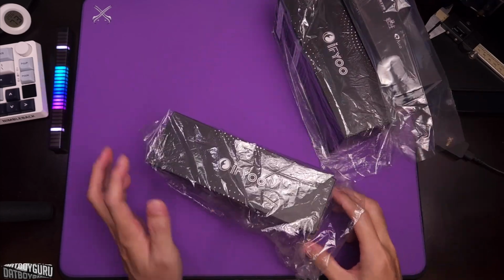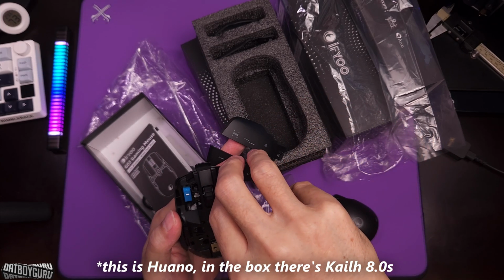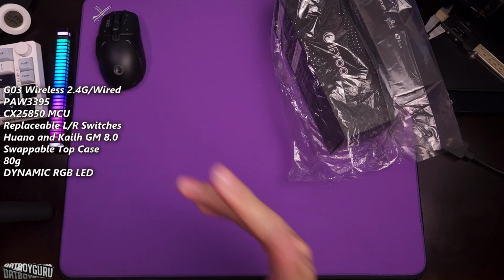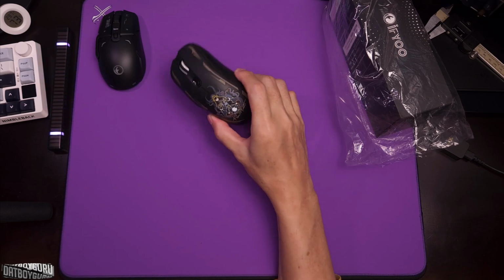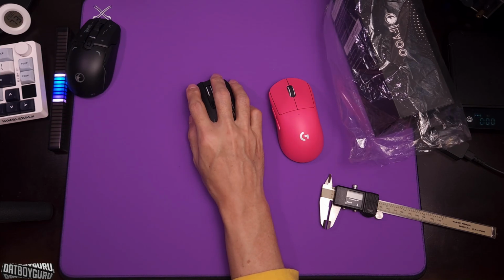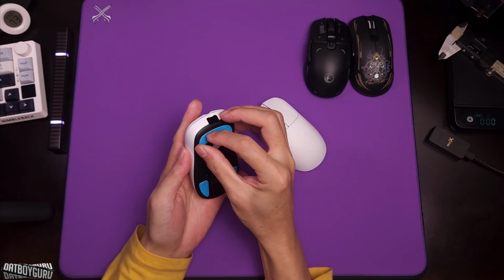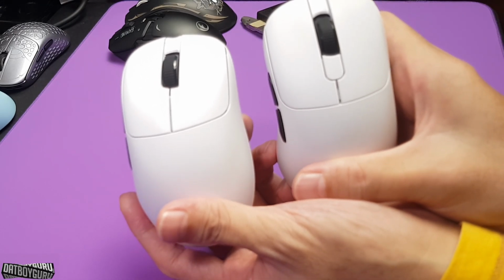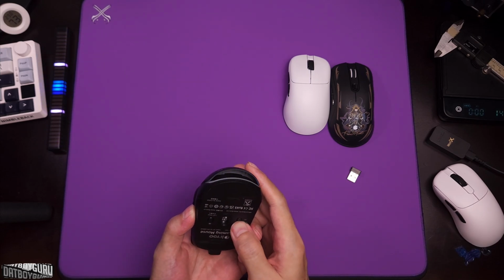Unbox: G03 modular & G18 'Thorn' & Akko AG One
Good mice getting cheap, and cheap mice getting good